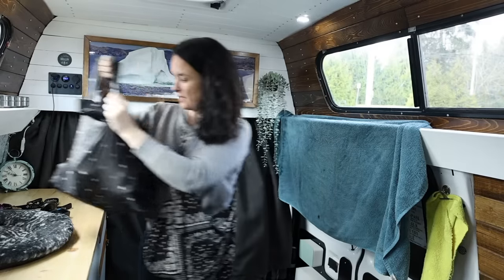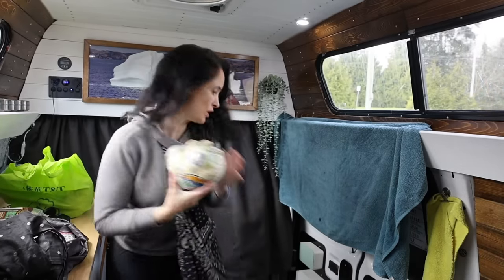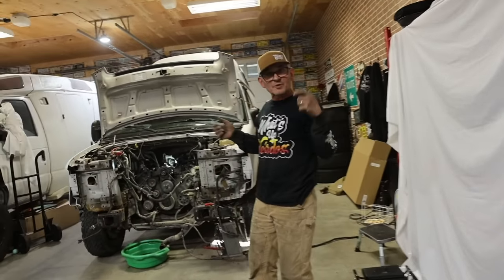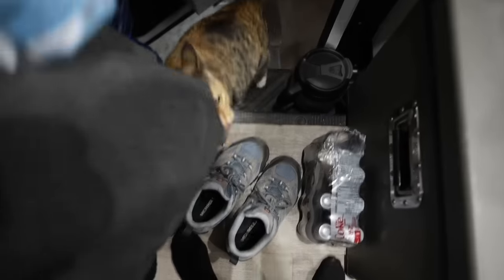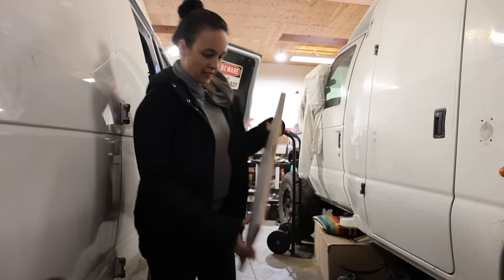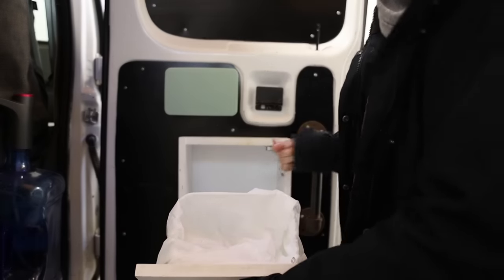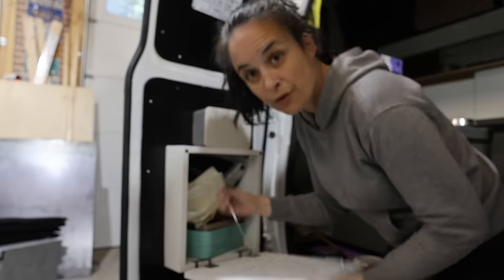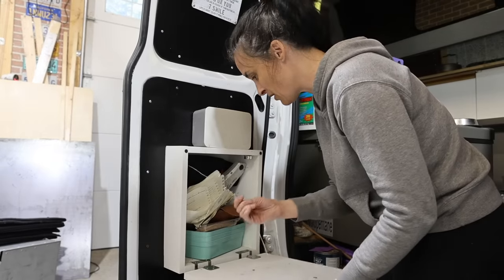A BIGGER PROJECT | Van life reality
Hi, my name is Emi. I'm born in raise in small town just outside Quebec City, this is where my lovely accent comes from. My vanlife story starts in September 2018. After a long-term relationship that I was trying for more than a year to rebuild, I decided it was time to end this toxic relationship once for all. This is where I decided to move away from this man that I was still in love with. I put all my belongings inside my SUV (GMC Jimmy) and moved six hours from where I was living. I didn’t know where I would sleep, didn’t know where I would work, but I knew I needed to make a drastic move. At that time, I told myself I would only sleep in my car for a month while looking for a place to rent. What I didn’t know is that one month became another month and another month. In the end, I end up sleeping in my car for a full year. Even if people consider this the lowest time of my life, this experience was the best thing I couldn’t have done with my life. I took that year to focus on myself, decide what I wanted, and most importantly, what I didn’t want. That year made me also realize that for so long, I was chasing the wrong dreams. I was chasing what society wanted me to be: to have a big house, a steady job, kids, get married… None of those dreams was making me happy. In September 2019, while I was actively looking for a van, I received a phone call that someone had found my cat (Kelly). After trying for hours with no success to communicate with my ex-boyfriend (who was taking care of her), I decided to drive the six hours to go pick her up. Without going into too much detail, it turns out he wasn’t able to take care of her anymore. So I brought her in a cat kennel for a couple of days until I found a van we both could live in. I put all the savings that I had accumulated while living in my car and bought my van (a 2011 Ford Econoline that I end up adding a hightop) In the beginning, It wasn’t so glamour. My cat and I were sleeping on a mattress on the floor of the van. We both had to adjust. Now, my cat loves this lifestyle as much as I do; she looks at the window while I’m driving, and she loves exploring new places. Since then, my cat Kelly and I have been living full-time in my self convert van.